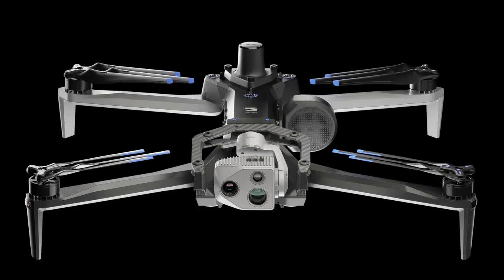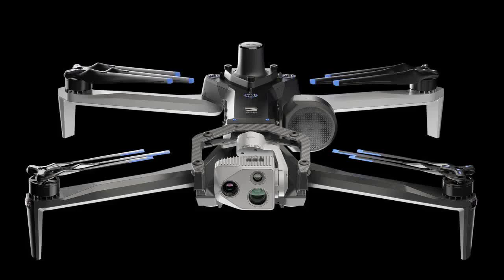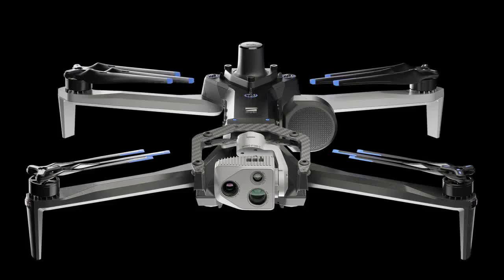Skydio X10s Custom Thermal Payload 48 Less Weight More Resolution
Teledyne FLIR is the leading global manufacturer of thermal imaging sensors, and Skydio's custom thermal payload for the X10 leverages the "Thermal by FLIR" program to create what the company calls "the most sensitive uncooled thermal drone payload" available.